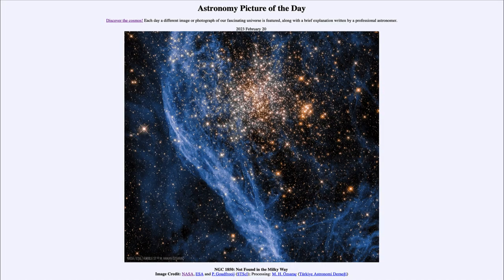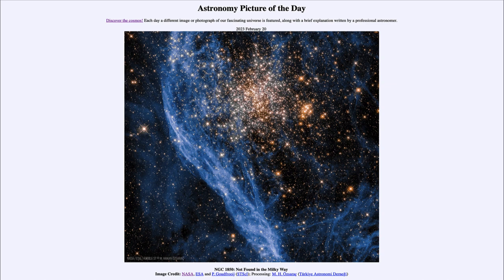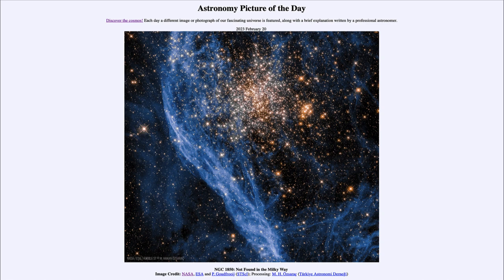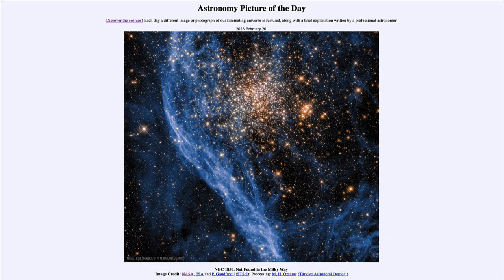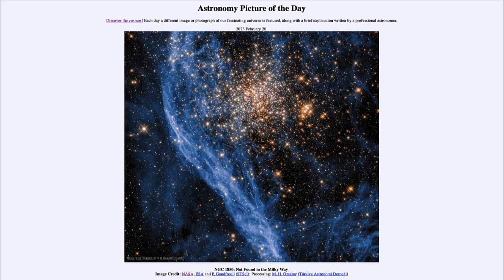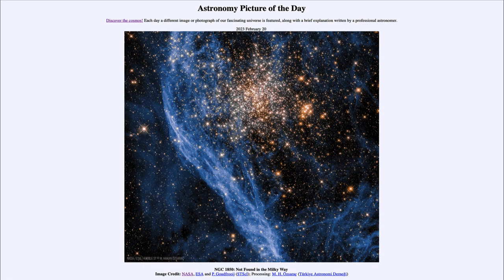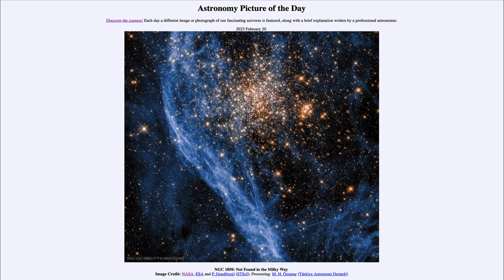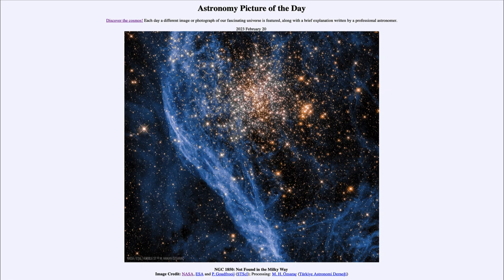2023 February 20 - NGC 1850: Not Found in the Milky Way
In today's image, we see NGC 1850, a star cluster in the Large Magellanic Cloud which is a satellite galaxy of our own Milky Way. It bears a resemblance to the globular clusters in our galaxy, but is far younger. No clusters like this have ever been noted within our Milky Way galaxy.